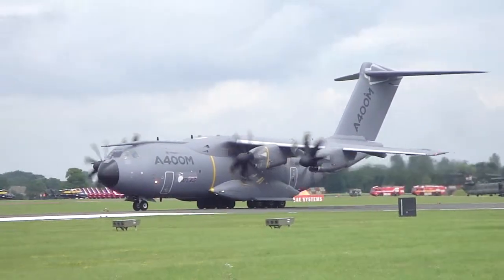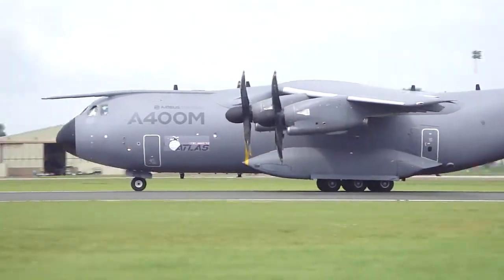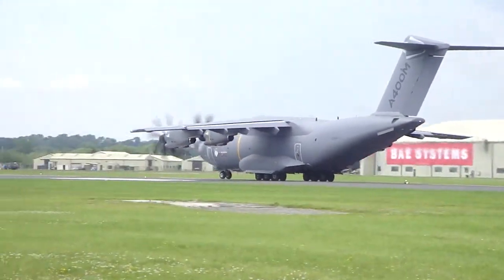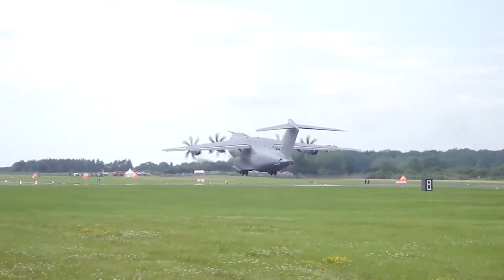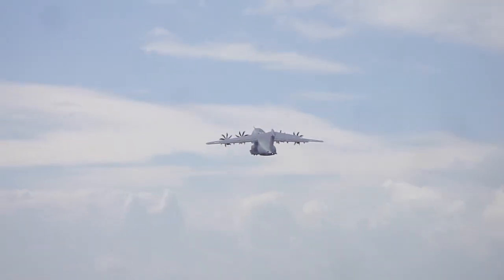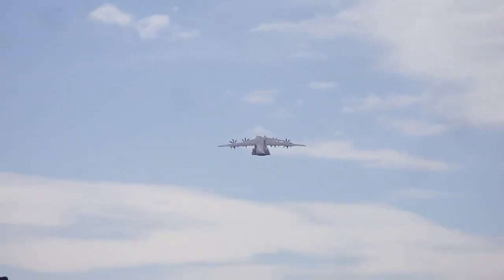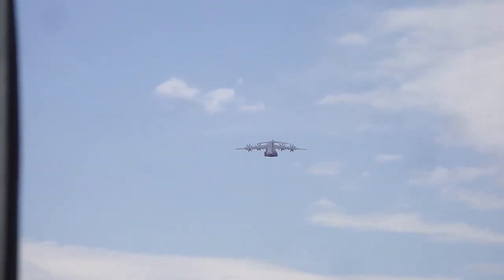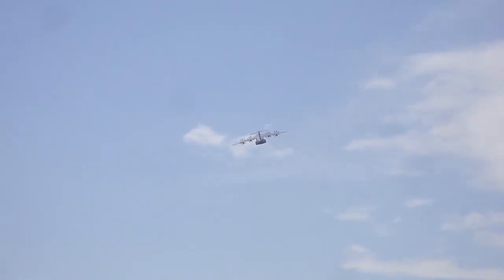Airbus A400 Take Off RIAT Fairford 2012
The new RAF Airbus A400M Transporter taking off at RIAT Fairford 2012